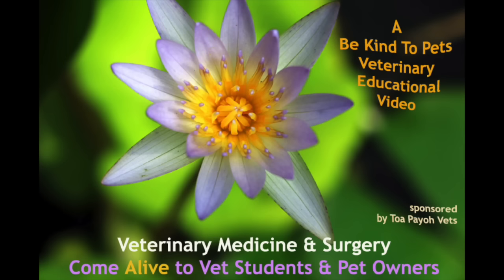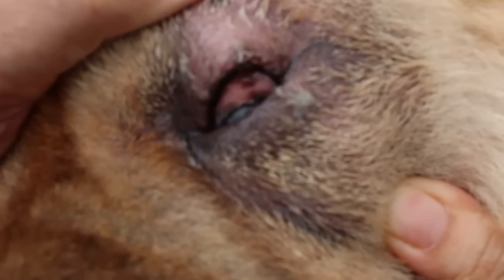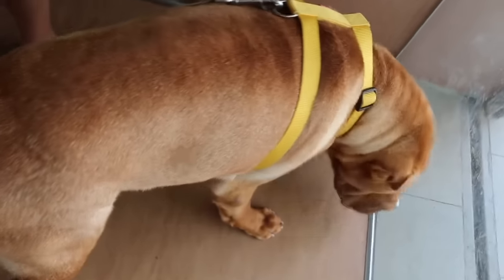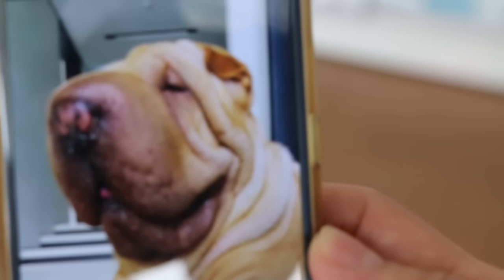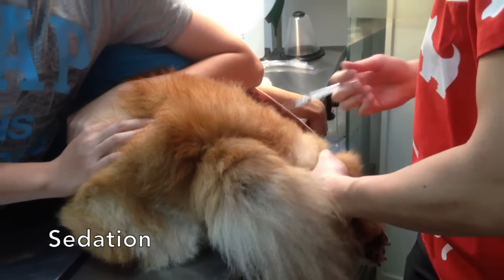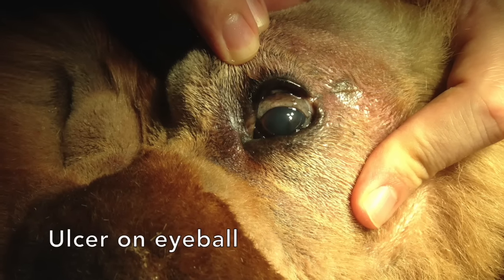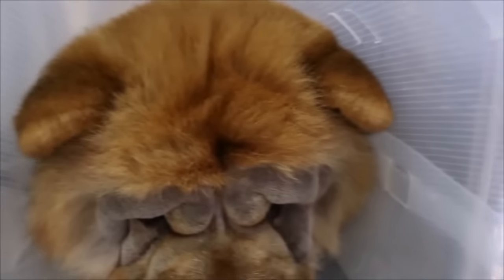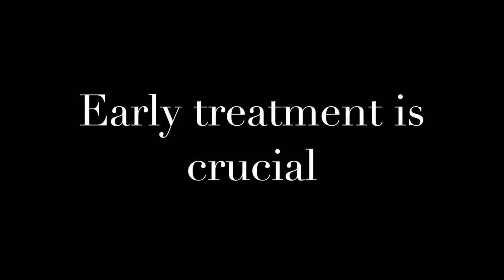Final Video: A Chow Chow has entropion surgery at Toa Payoh Vets, Singapore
ENTROPION.  This adopted 2-year-old Chow Chow could not open his eyes wide as in normal dogs. The owner consulted several vets but they did not perform entropion surgery. The eye specialist did but had a long waiting list.
He consulted Toa Payoh Vets. The eyes are closed 95% as the eyelids are rolled into the eyes. The eye lashes rub and irritate the eye, causing inflammation, tearing and pain.
This condition is called entropion. Toa Payoh Vets performed the surgery to treat this inrolling of the eyelids. An elliptical piece of skin above the inrolled eyelids is cut away. The wound is sutured with absorbable sutures which mean no need to return for stitch removal.

After entropion surgery, the inrolled eyelid is no longer curling towards the eye. After entropion surgery, the eyelids are in normal position as in other normal dogs. There is no more eye pain, corneal ulcerations eyelid spasm and lots of tears.

FOLLOW UP VIDEO shows the Chow Chow one year after entropion surgery. The dog is able to see without eye pain and infections. The owners are very happy. Some owners may think that entropion is normal and that the dog just has eye infections.  Delays in entropion surgery causes eye corneal ulcerations and pigmentation as in this case study. But the Chow Chow has a good quality of life as his eyes no longer becomes inflamed, infected and painful after the surgery.

Link of this Final Video: A Chow Chow has entropion surgery at Toa Payoh Vets, Singapore is